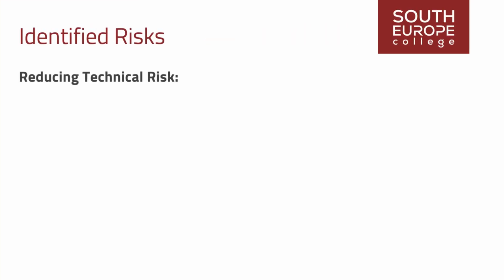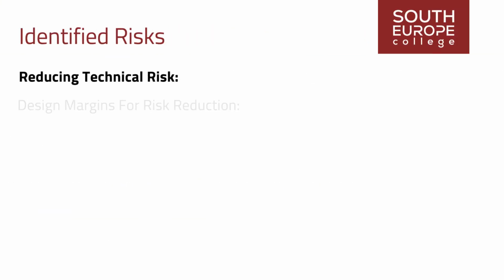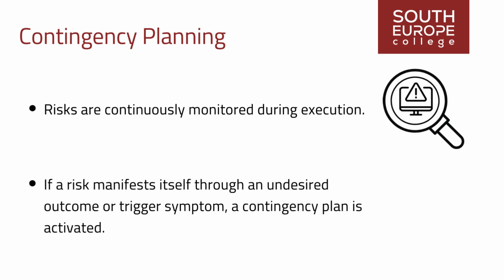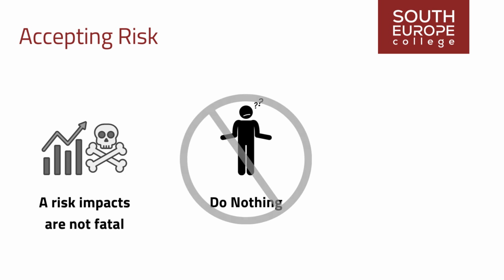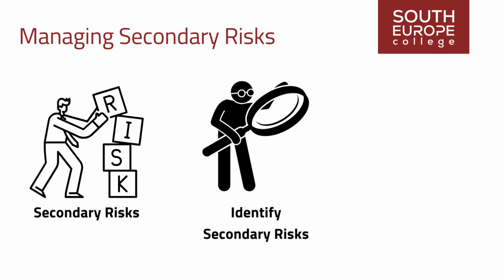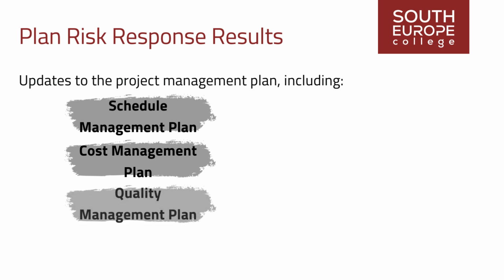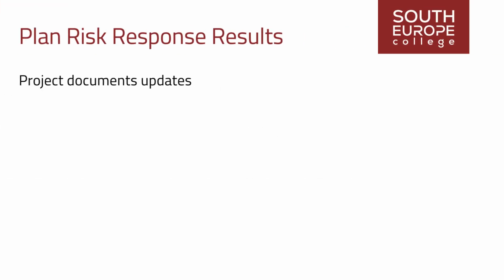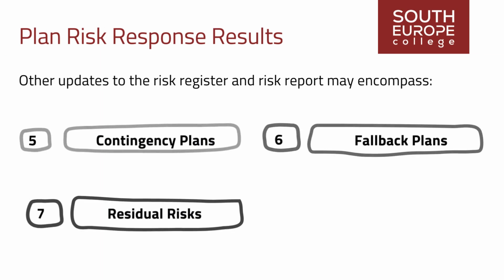W6 PMG711 VID9